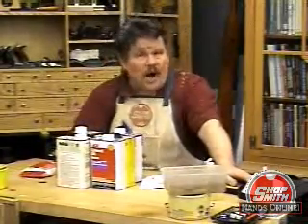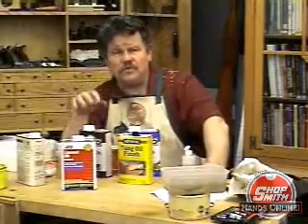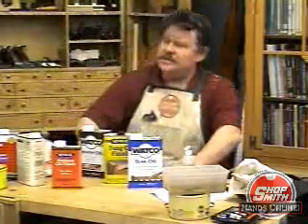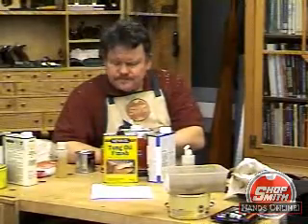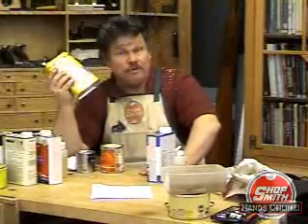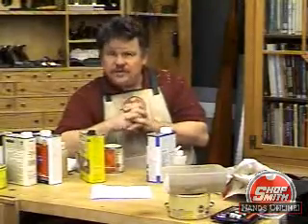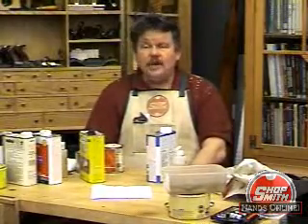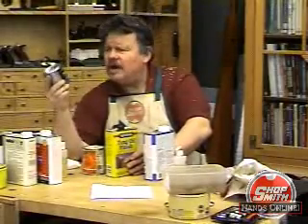SS110 Wipe-on Finishes - Shopsmith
Shopsmith Sawdust Session 10 - Wipe-On Finishes